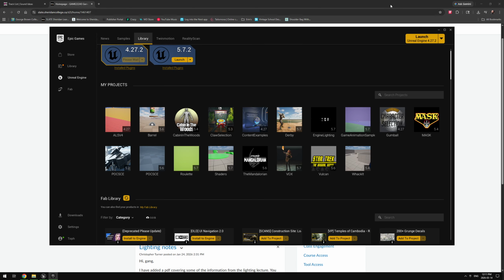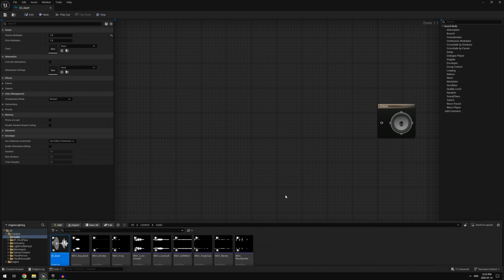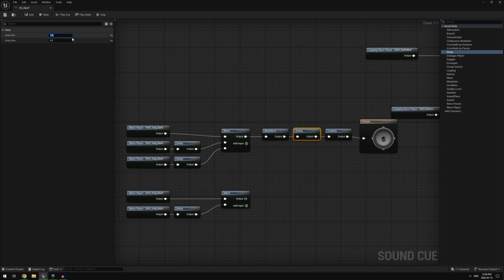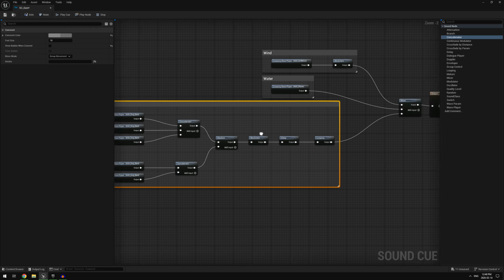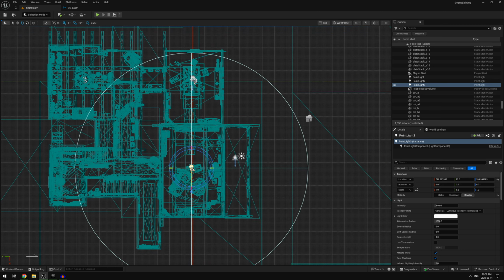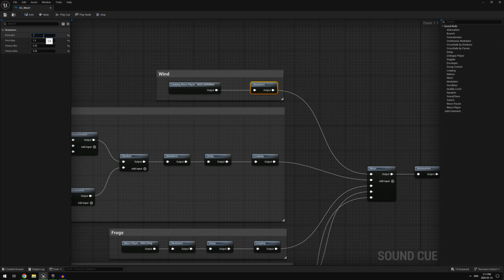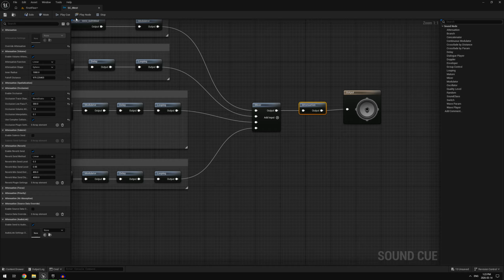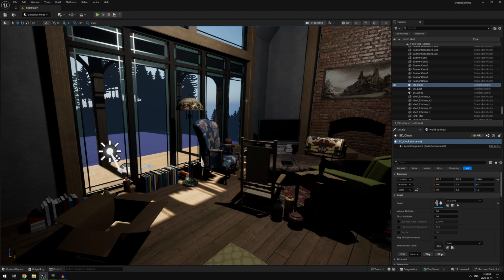SoundFx in Unreal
In this video, I cover how to add a soundscape to a level to make it feel more alive. We begin with edited audio and combine in engine to create a dynamic, ever-changing audio environment.